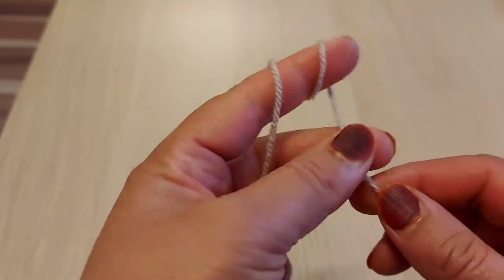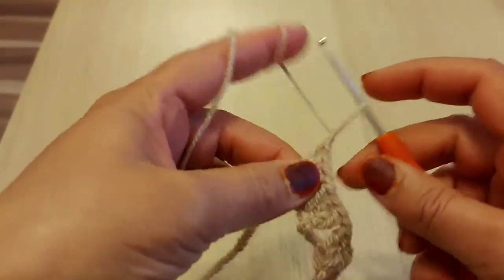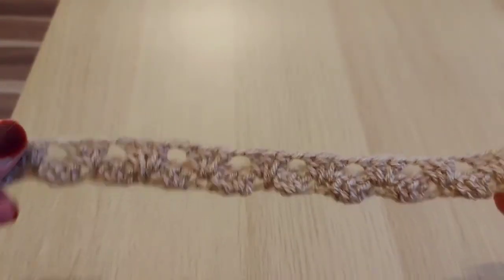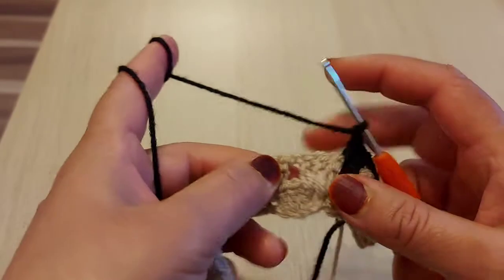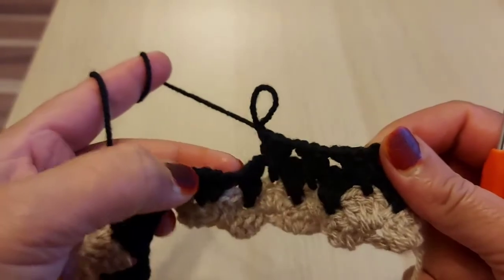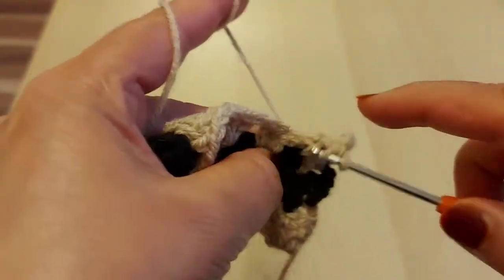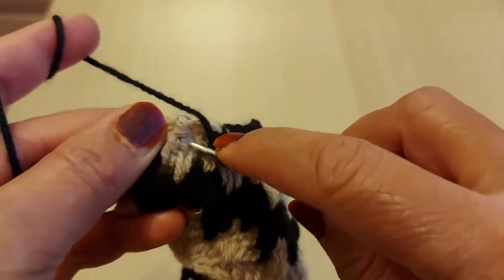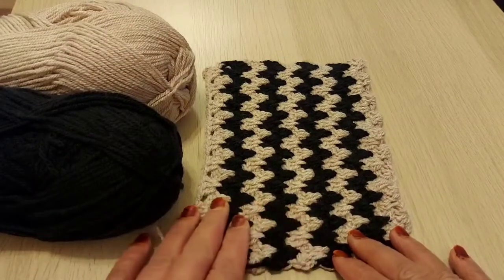Tutorial video how to crochet baby blanket and cushion cover 😍